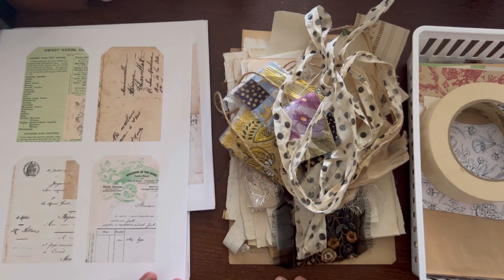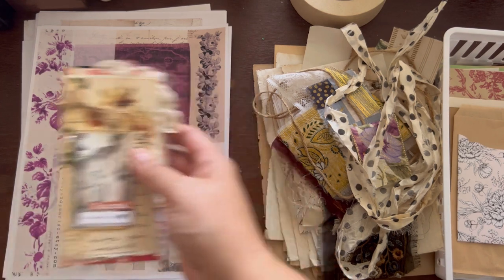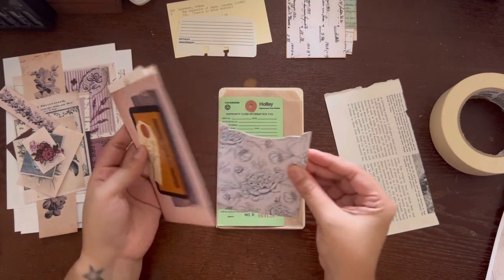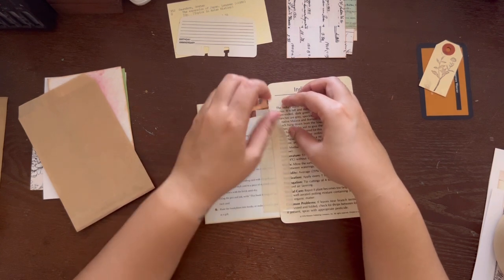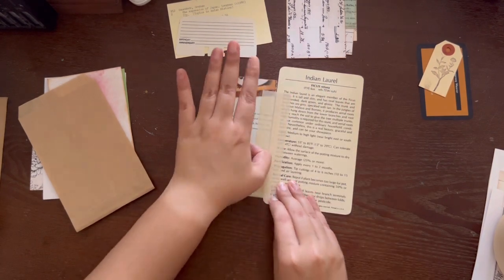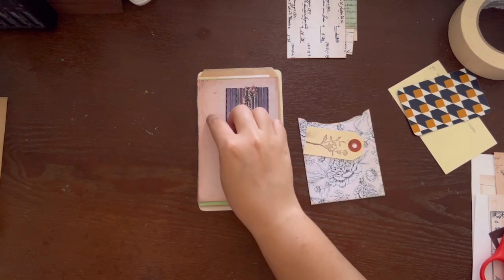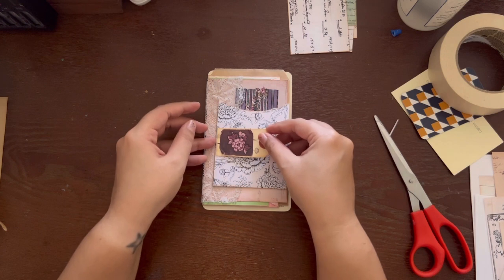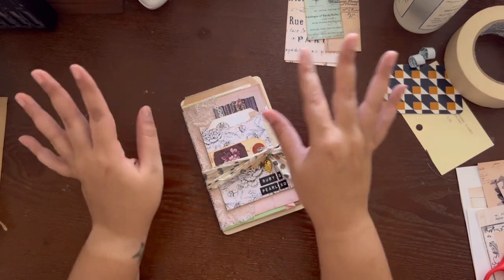Making a No Sew Junk Journal- Ruby and Pearl DT Project ♥️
Check out everything Ruby and Pearl XO -

If you are on Instagram you can follow the hashtag rubytuesdaydt where you can find projects from other design team members as well as mine.